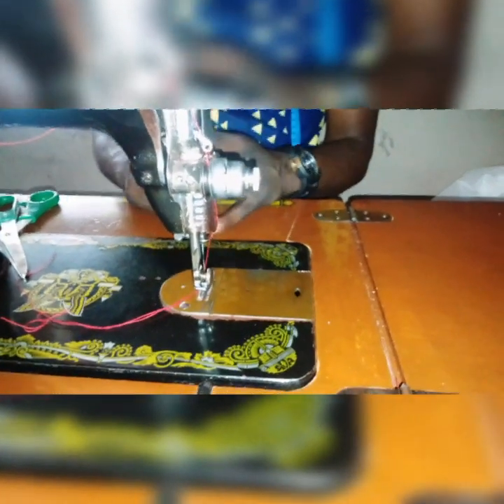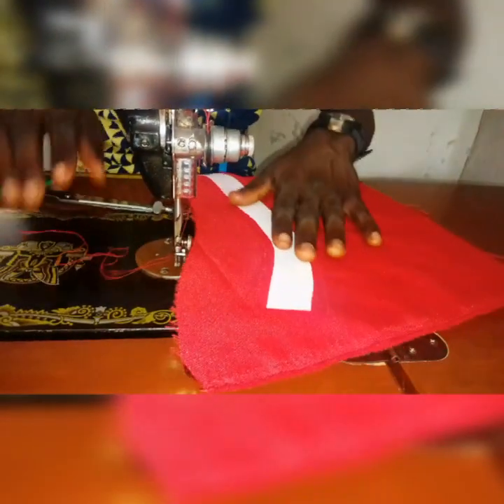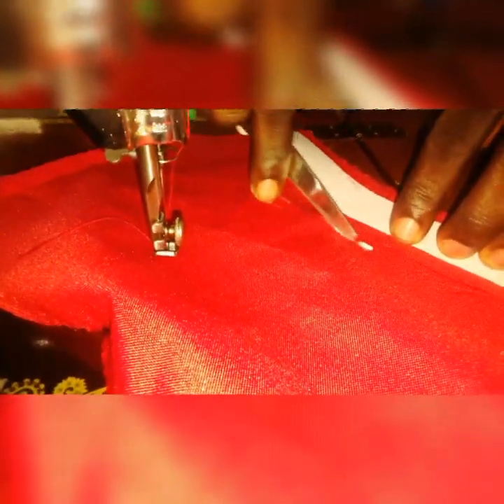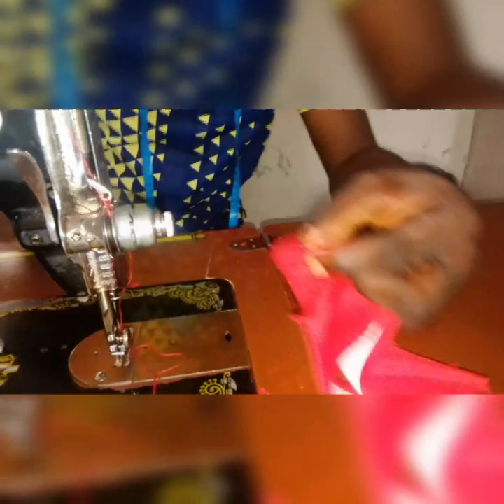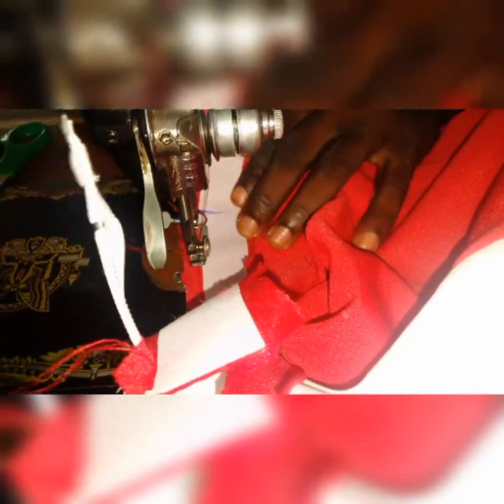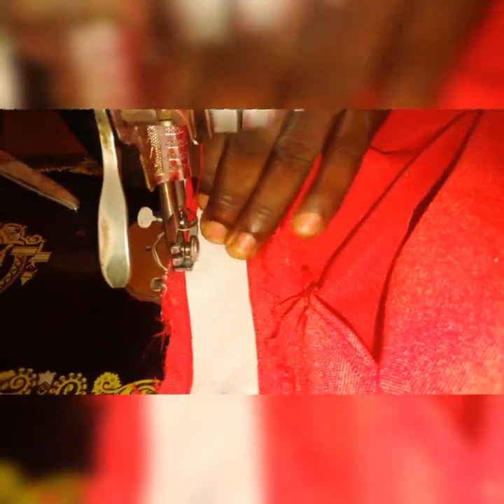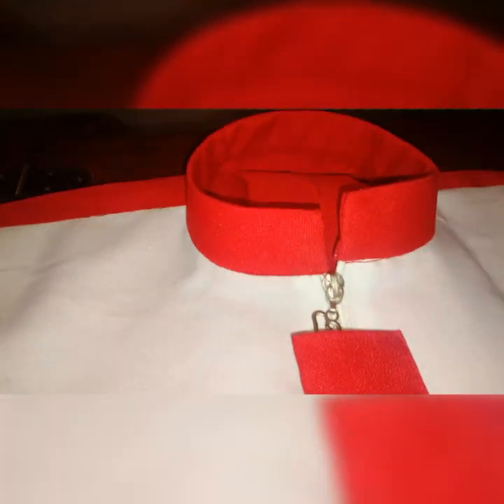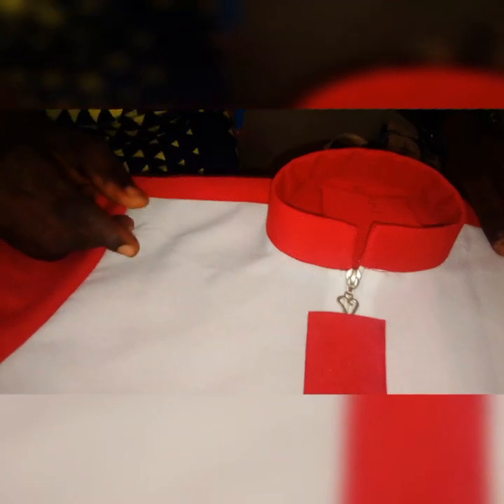HOW TO SEW A BISHOP COLLAR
Classic bishop collar.